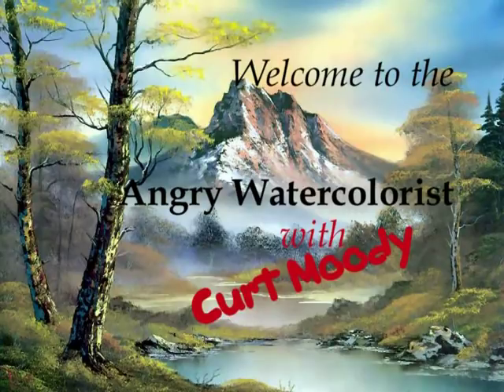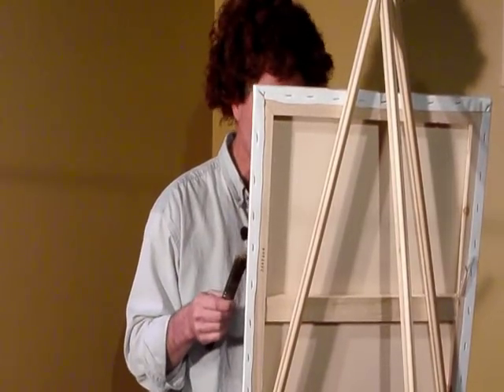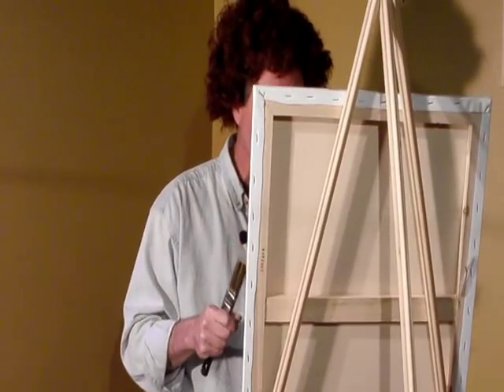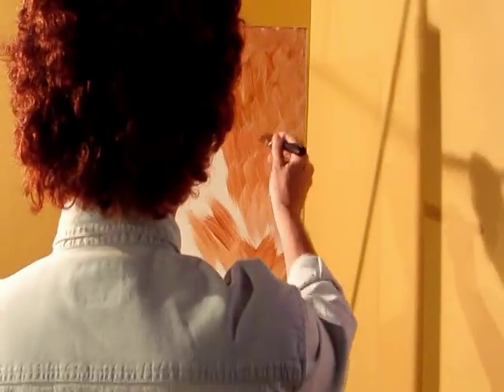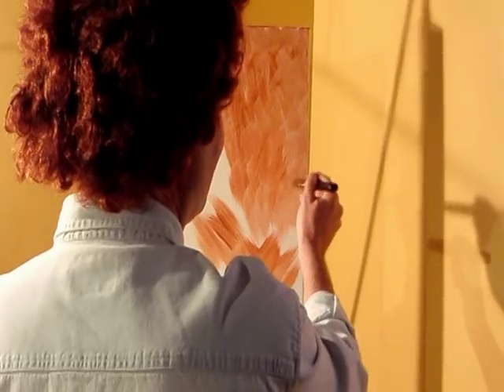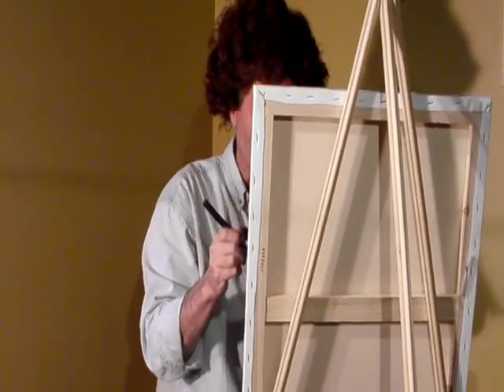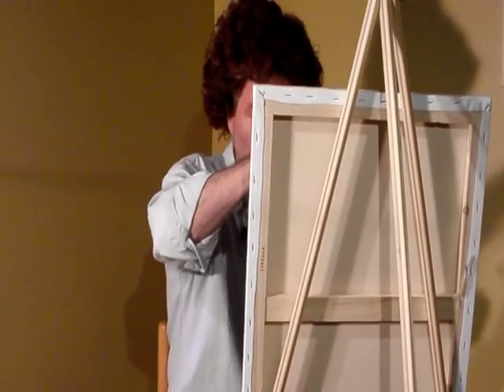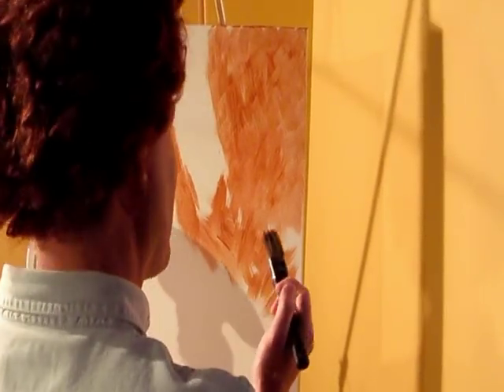The Angry Watercolorist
This is a video version of a sketch originally performed by the award-winning radio show 'Right Between the Ears.'